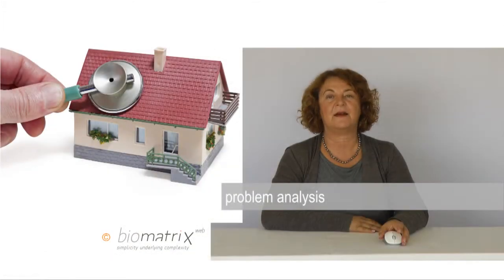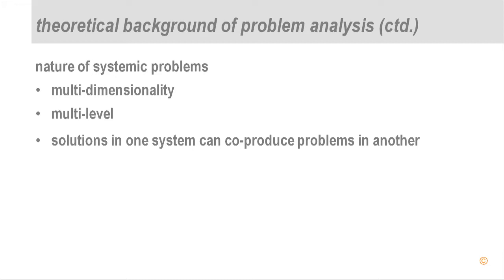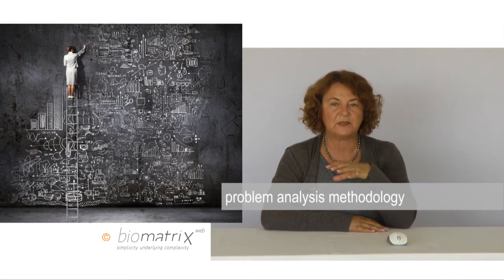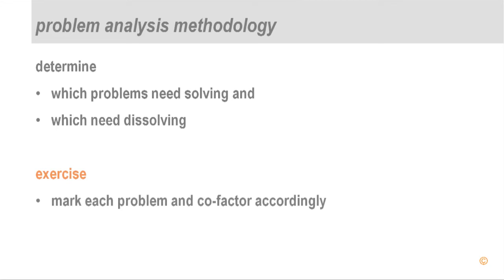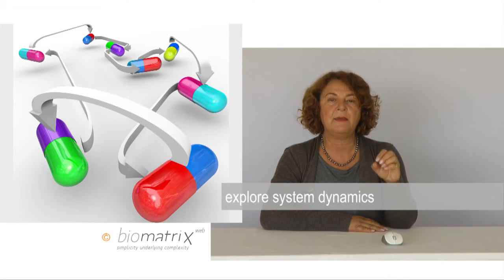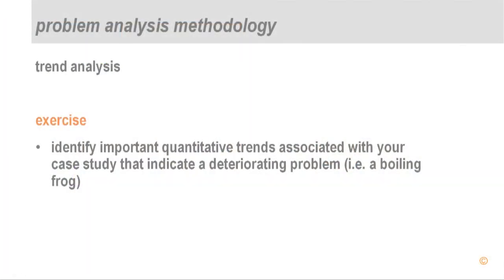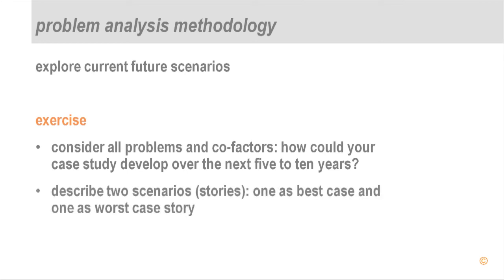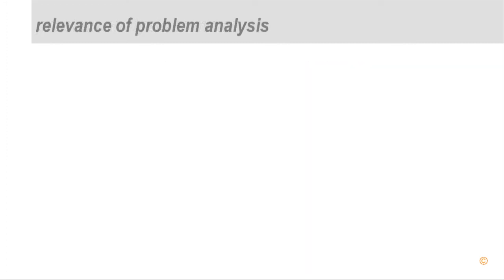Steps in ideal redesign: Step 2 - Problem analysis